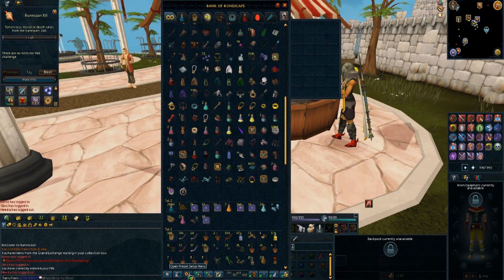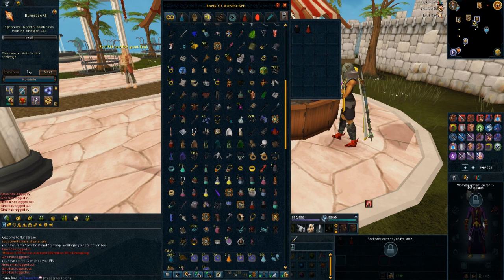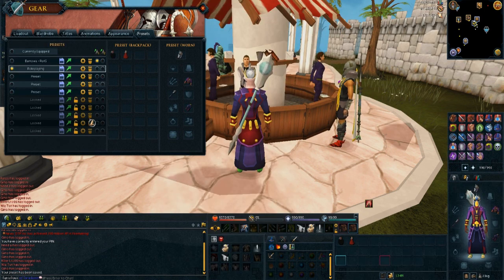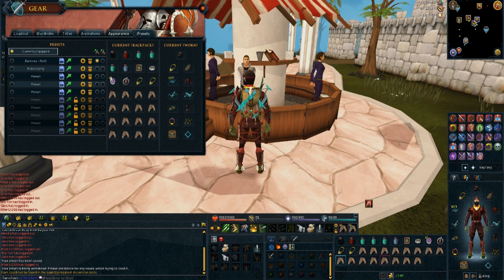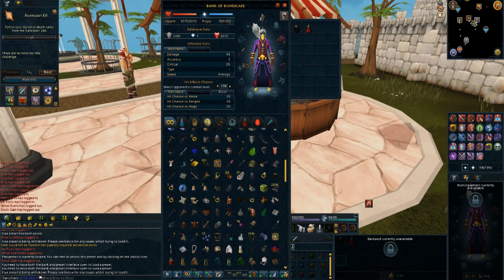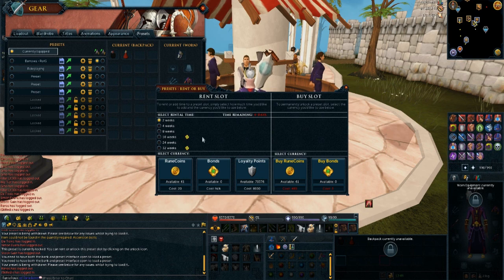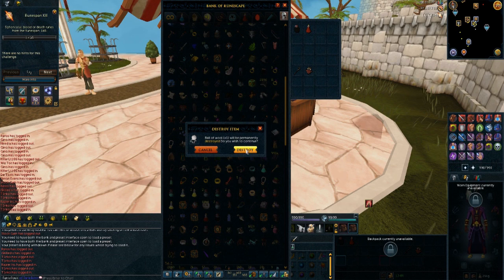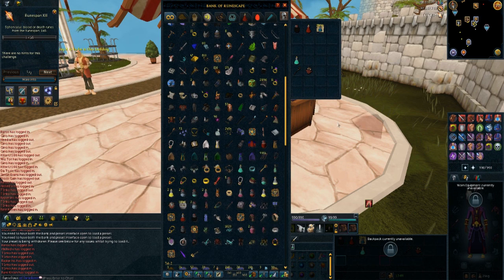Quick Loadout update review! (including Drag, Drop and Destroy)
This week's updates are probably gonna save soooo much time especially for PvMers! =D

Make sure to check out the artists here! :D